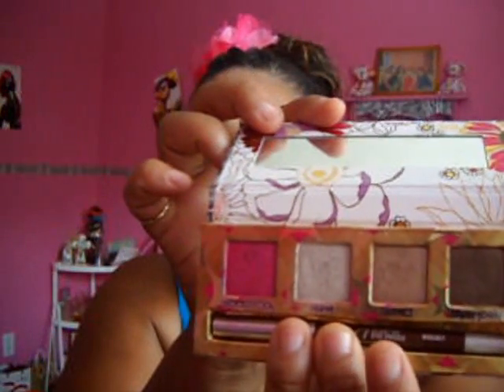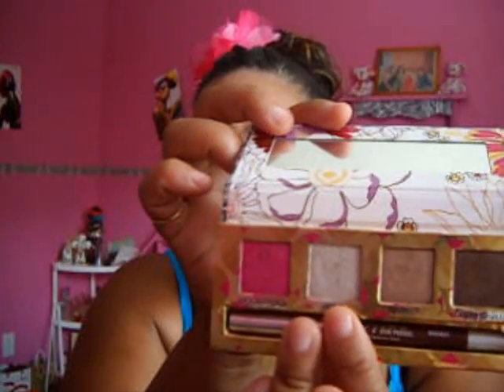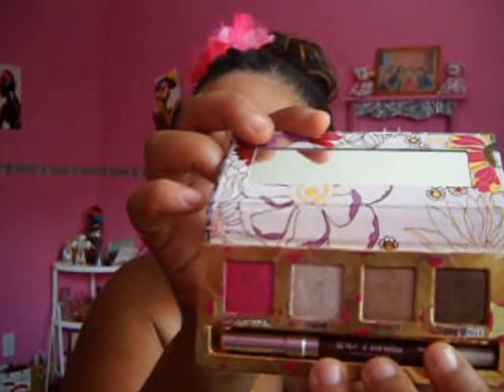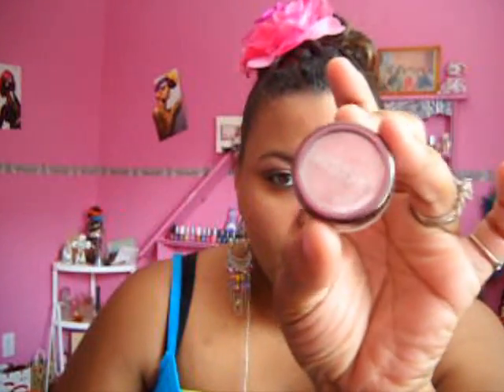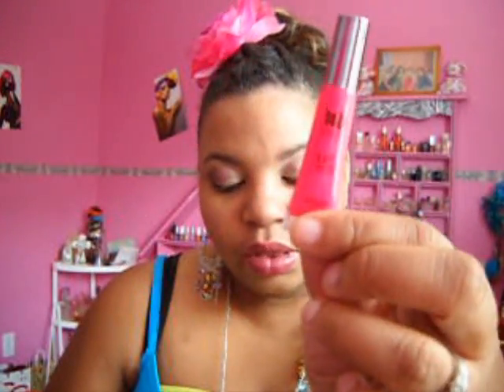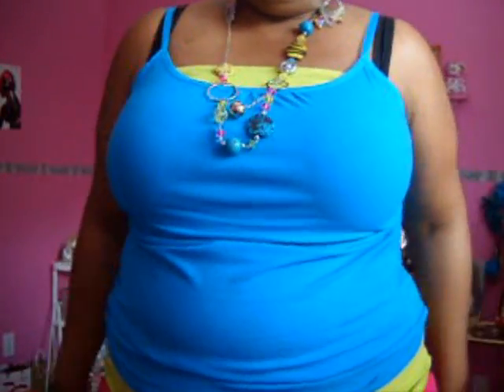Birthday LOTD !!!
paid for everything